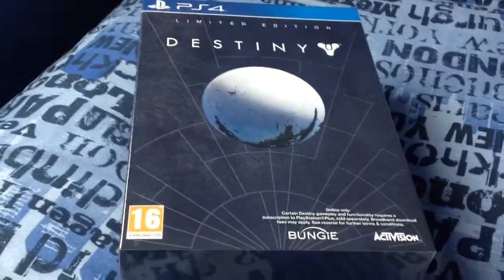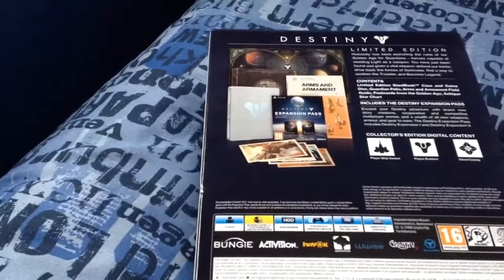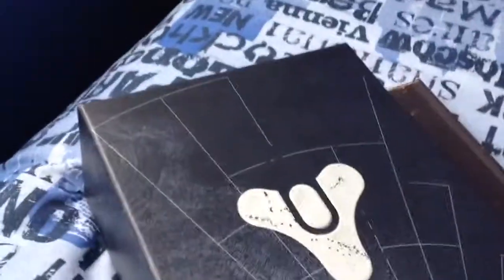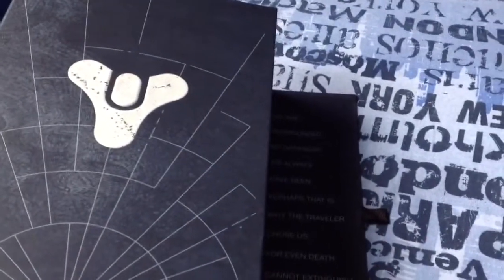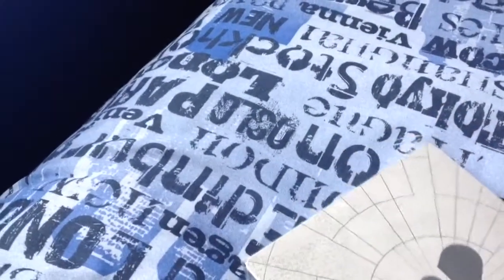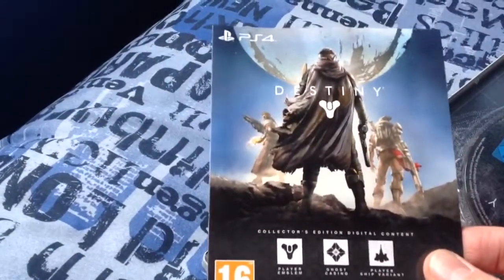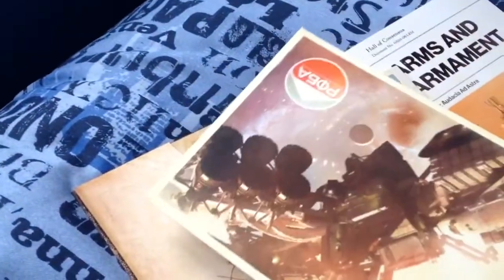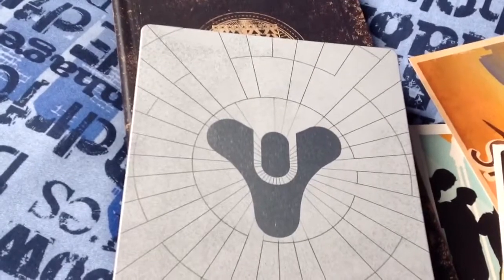Destiny Limited Edition Unboxing PS4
My unboxing of the limited edition of Destiny for the Playstation 4